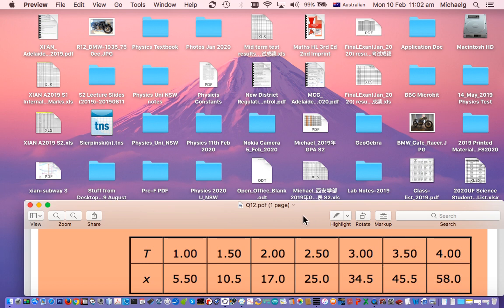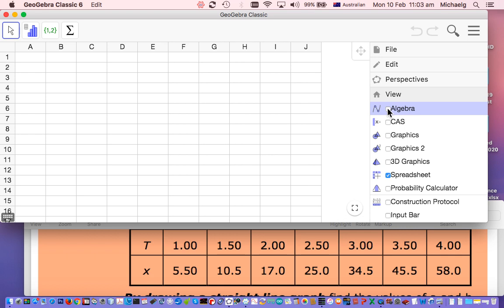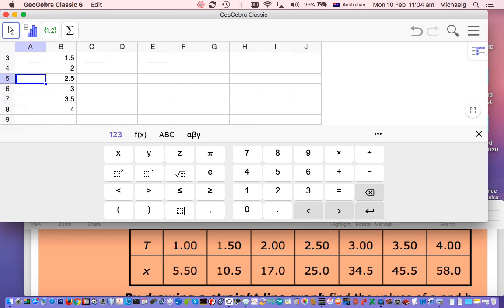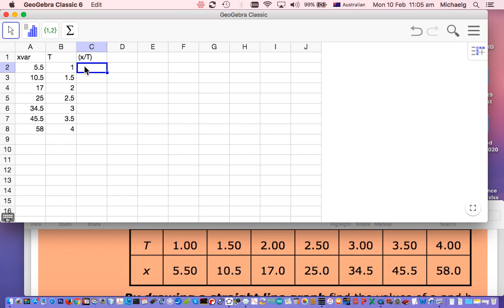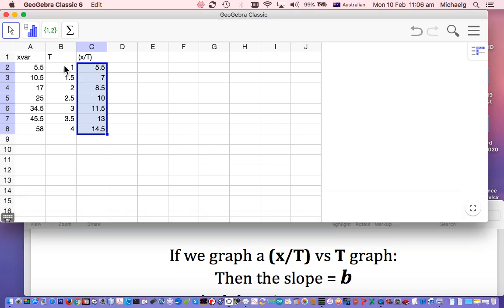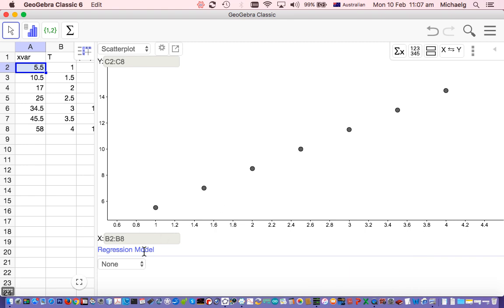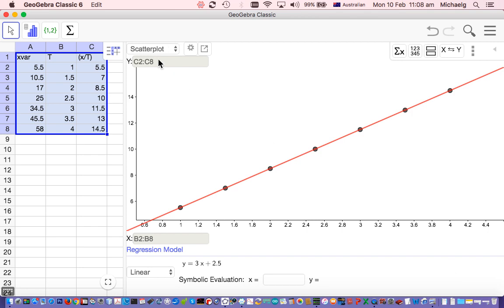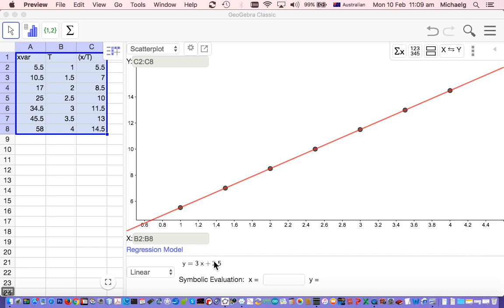Mathematical modelling using GeoGebra Part-2